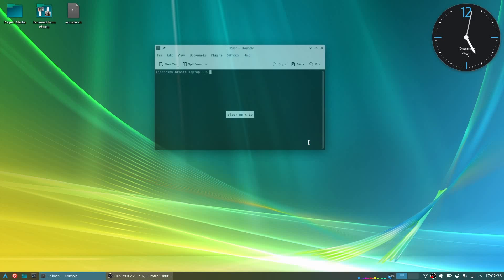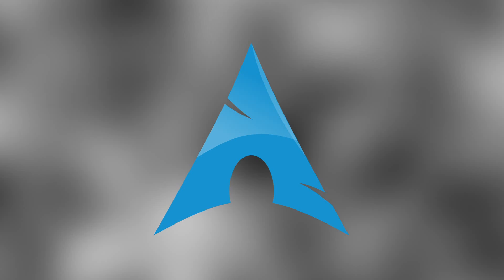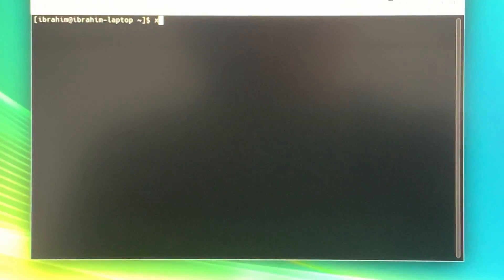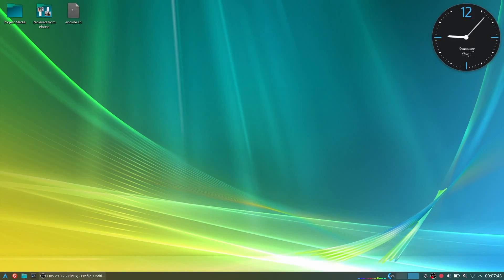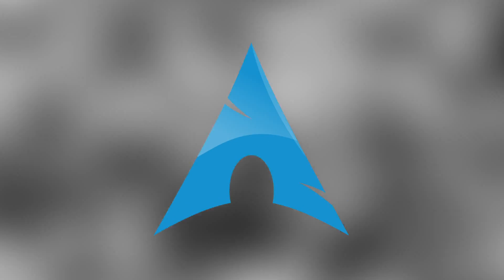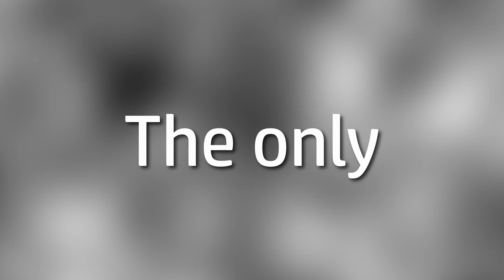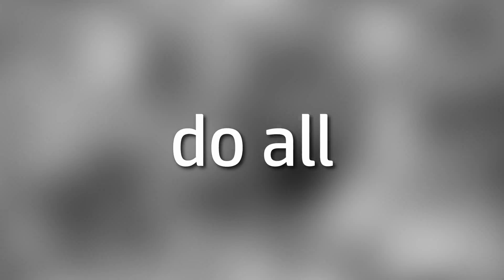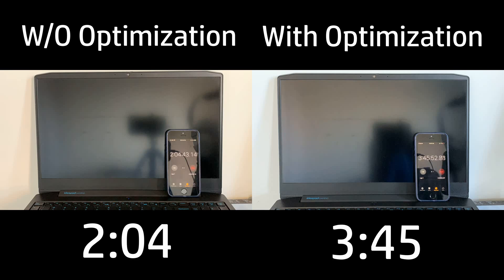How I DOUBLED my battery life on Arch Linux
Linux is infamous for a lot of things, but one thing it's infamous in is battery life. This video will show how I doubled my battery life on Arch Linux, and how you can too!